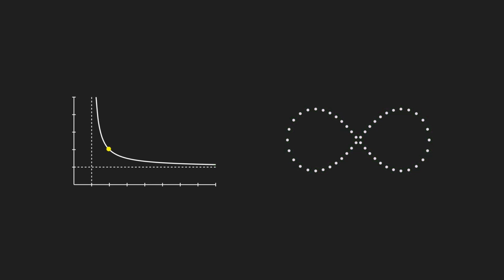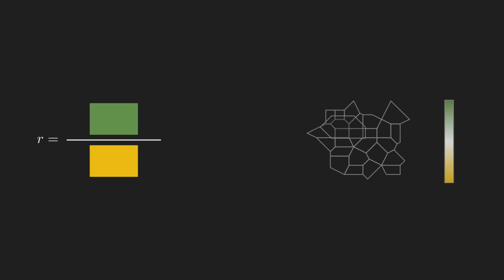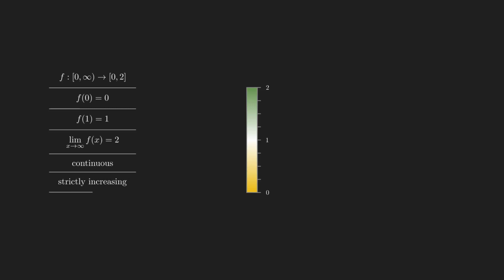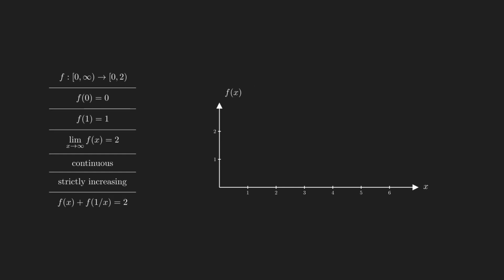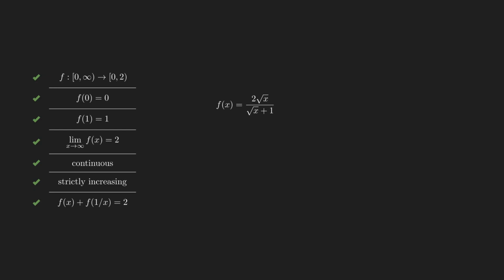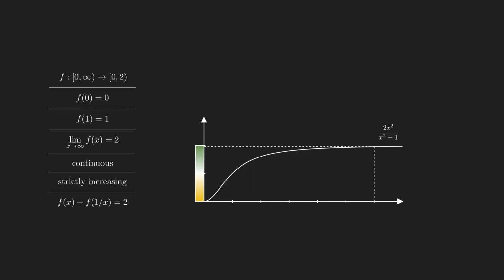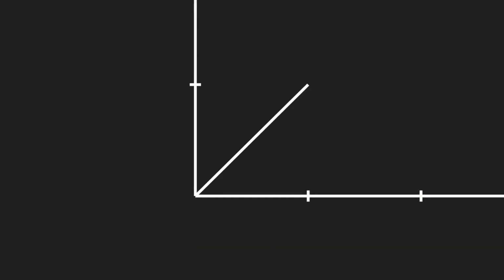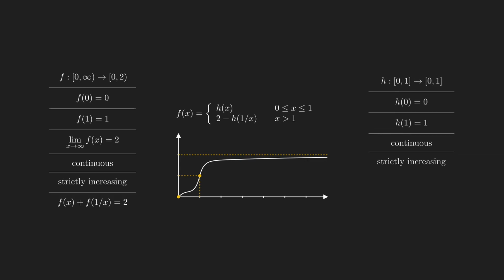How to stretch a colormap to infinity?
Visualizing infinities is always a challenge. A special case where color is used for showing unbounded values is explored in this video.

This video is made using open-source softwares; Manim for animations, OpenShot for video editing, and Audacity for sound recording. Thanks to all the great people who are making these tools available!